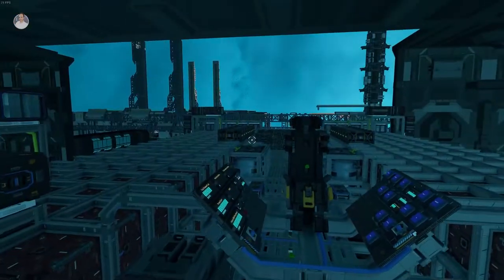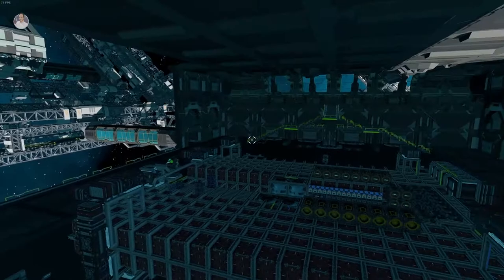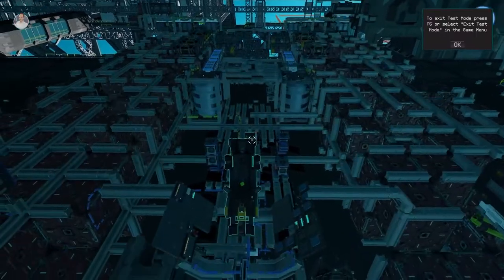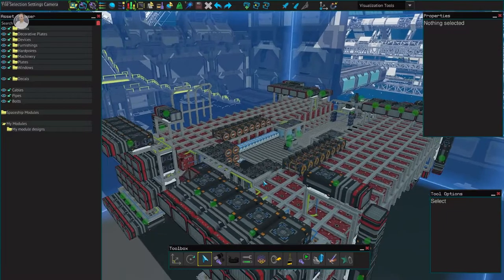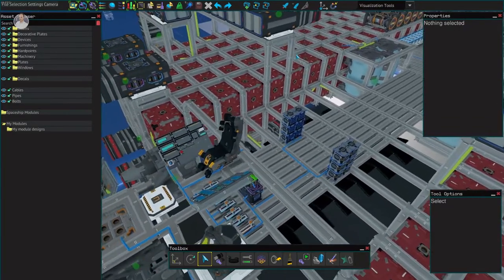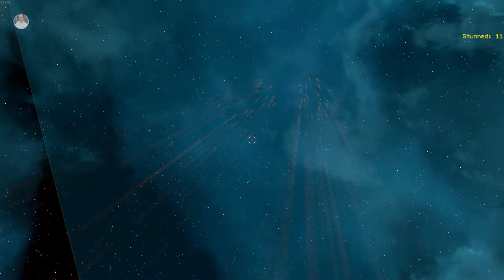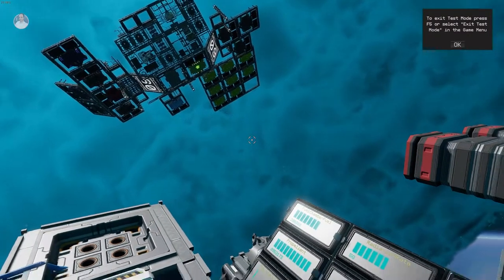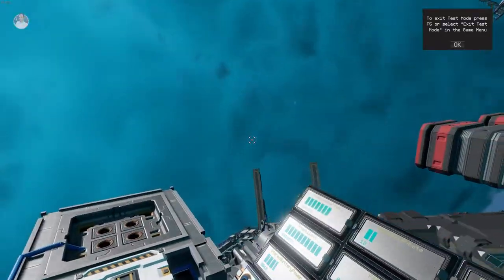MINING BARGE UPGRADES (Early Access) Starbase S2P21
Today on Starbase, we are back at the SSC upgrading the mining ship!

MINING BARGE UPGRADES (Early Access) Starbase

Welcome to Starbase. A open world game set in space where you can construct ships and do various activities such as mining or space battle (and more!). Starbase is out of closed alpha but still under development. The developers of Starbase are Frozenbyte.

- ♪ in-game song♪ -

- ♪ Outro ♪ -